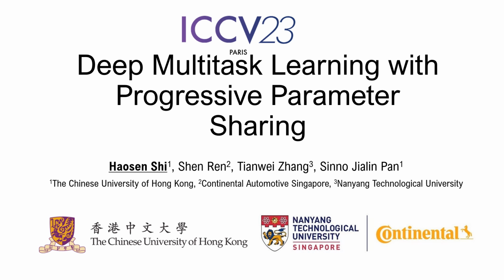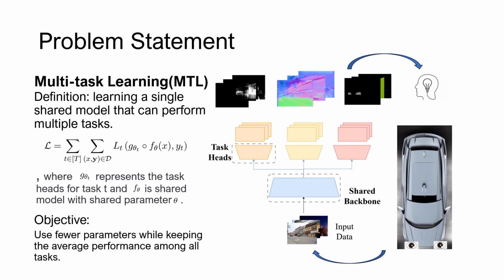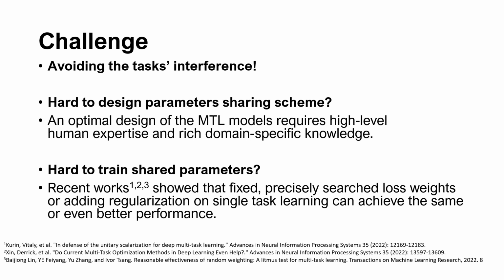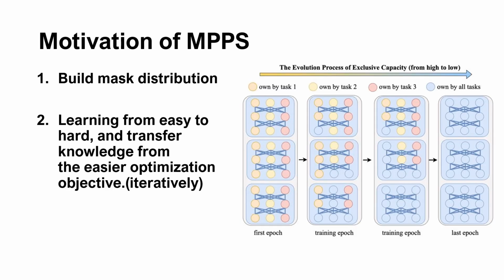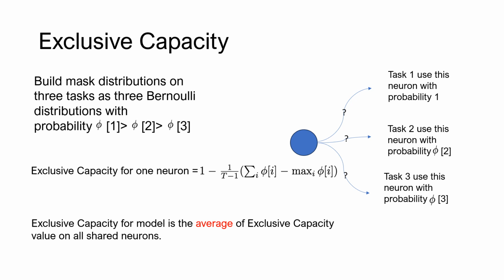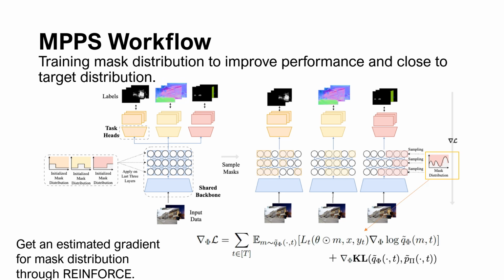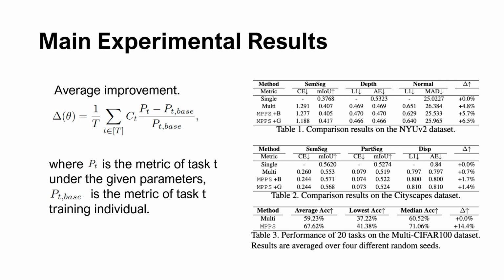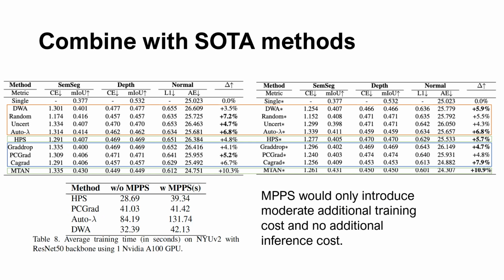Deep Multitask Learning with Progressive Parameter Sharing